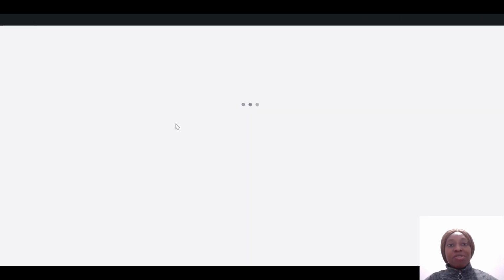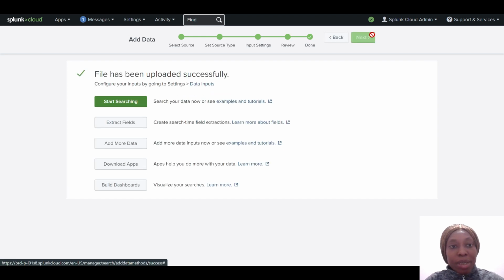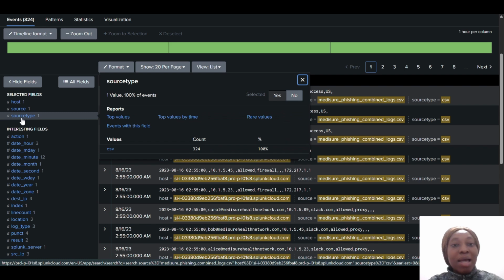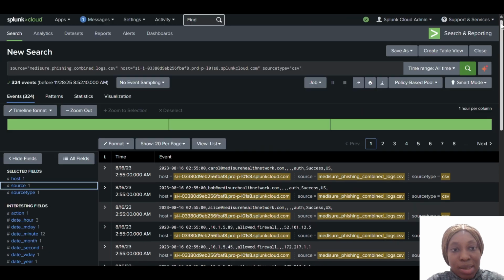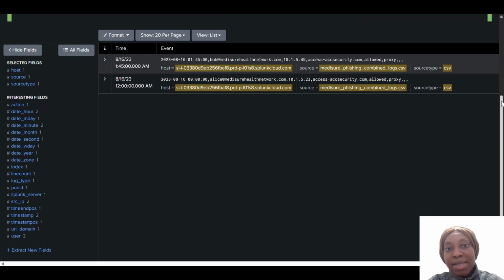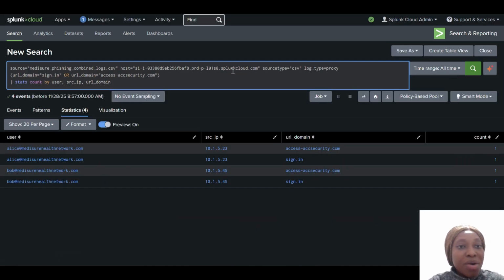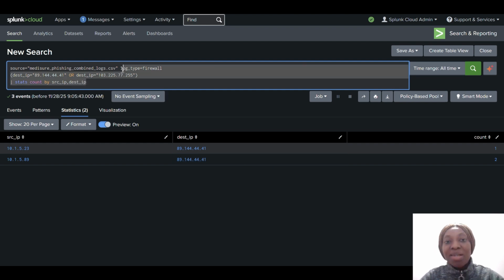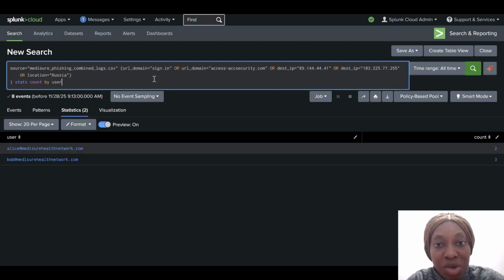Splunk - Analysing a Phishing attempt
In this video, I walk through a live Splunk demo where I analyze real-world log data to investigate a suspected phishing attempt from start to finish.

You’ll see how I use Splunk SPL queries to search, filter, and correlate logs across multiple data sources, including authentication events, network activity, and security logs. The goal is to demonstrate how phishing indicators surface in logs, how to identify suspicious behavior, and how to connect the dots during an incident investigation.

🔍 What this demo covers:

Identifying phishing-related indicators in log files

Writing SPL queries to detect anomalous login activity

Correlating events across timelines and data sources

Investigating suspicious IPs and user behavior

Understanding how logs tell the full attack story

This tutorial is ideal for SOC analysts, cybersecurity students, and anyone learning Splunk for security monitoring and incident response.